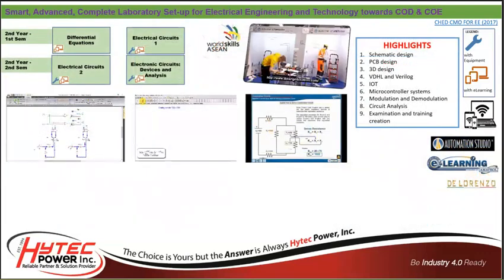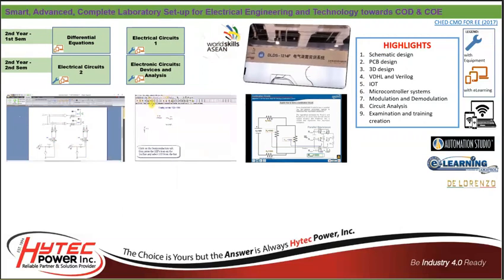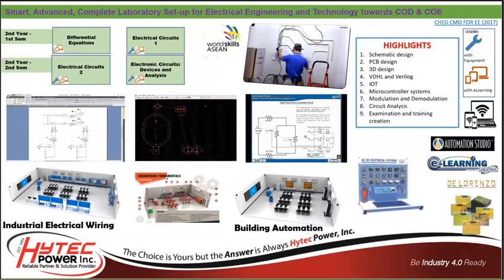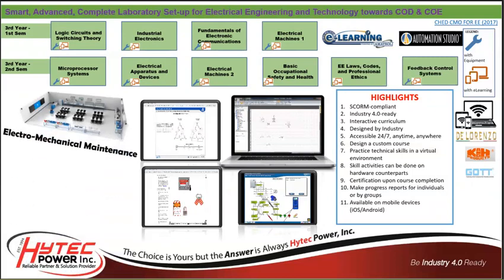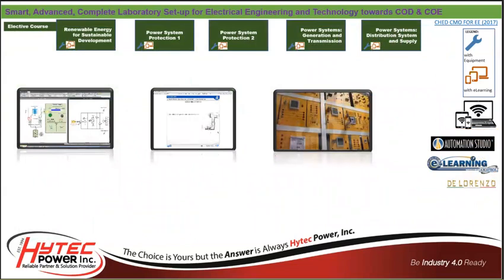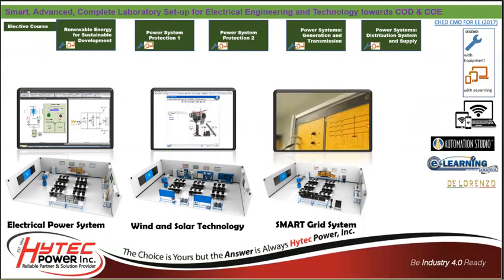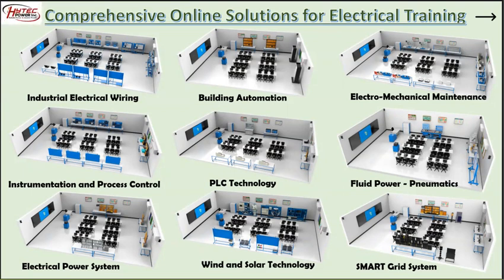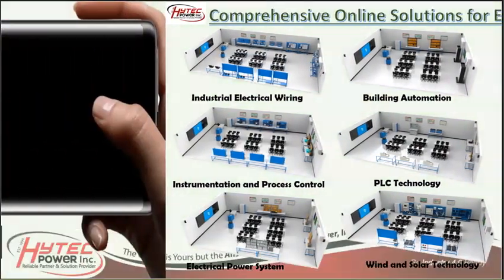Smart, Advanced, Complete Laboratory Set-up for Electrical Engineering (1st year - 4th y year)